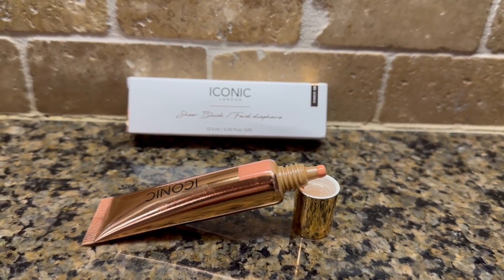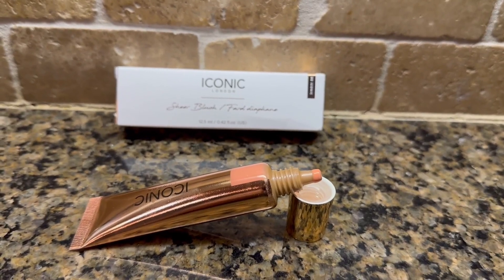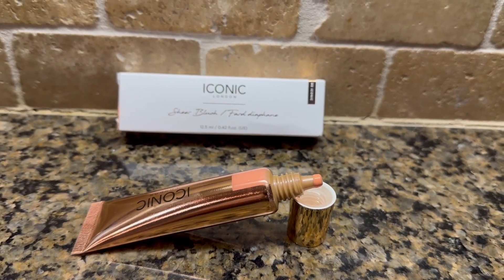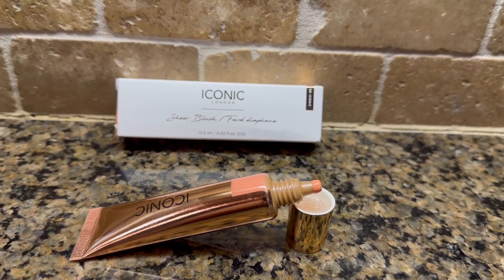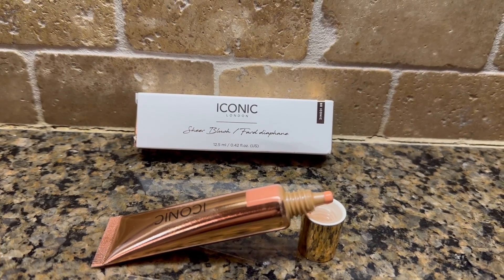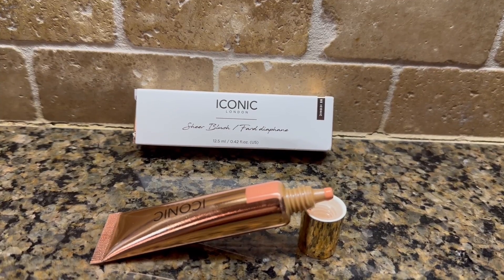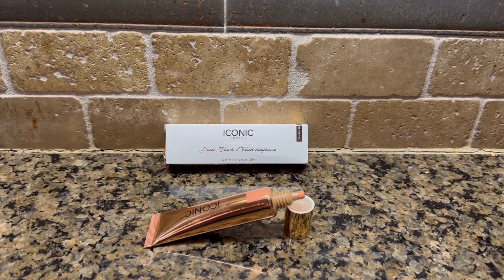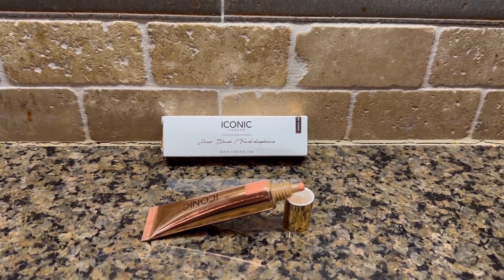ICONIC LONDON Sheer Blush Lightweight Liquid Cream Blush, Cruelty Free, Vegan Makeup